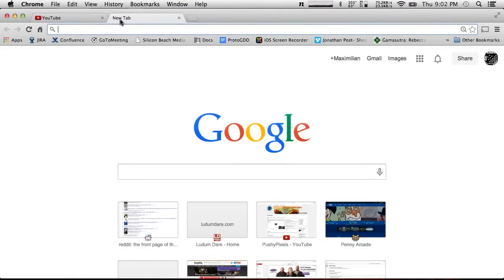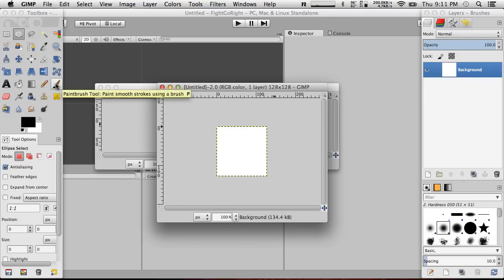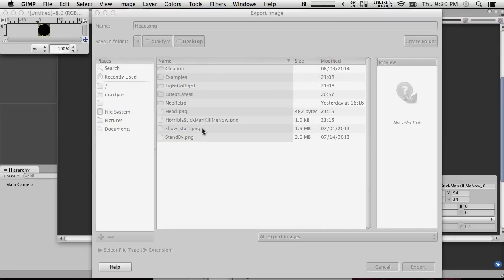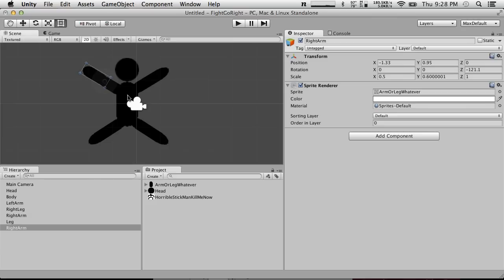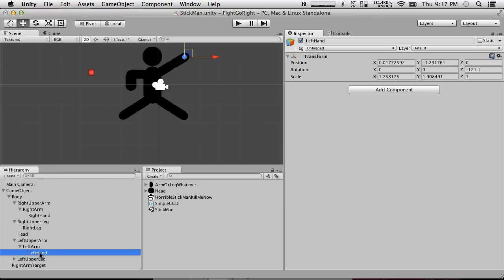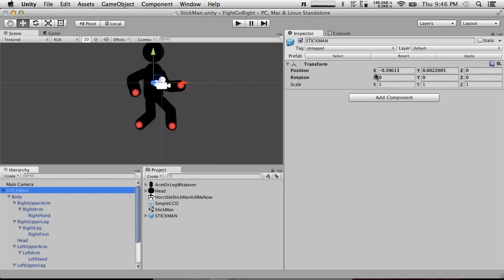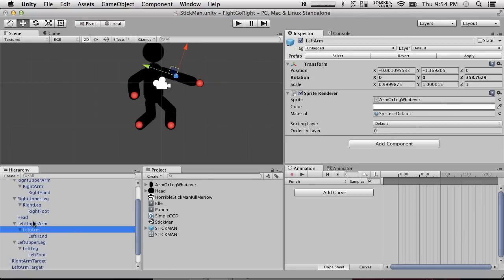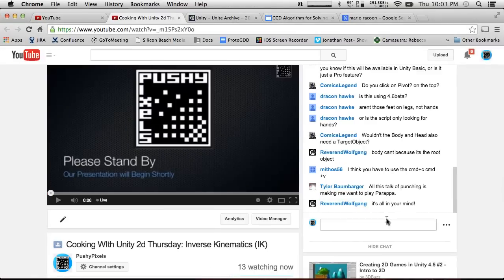Cooking WIth Unity 2d Thursday: Inverse Kinematics (IK)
We play with an IK tool/system that was presented at Unite 2014!  Download the files you need to play along here: